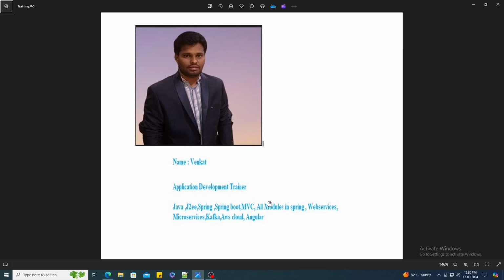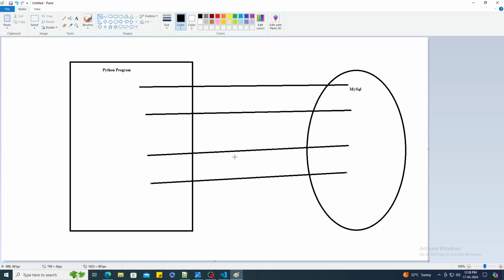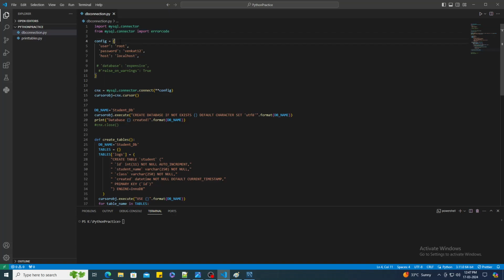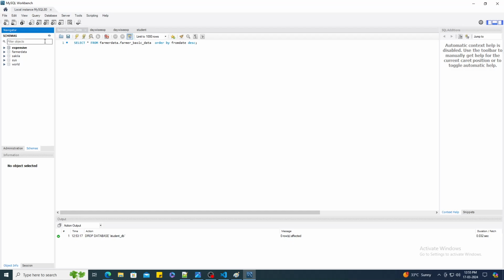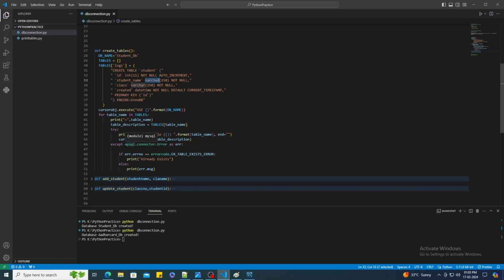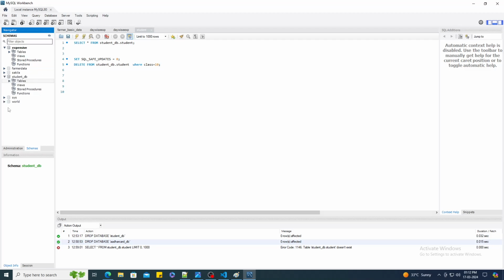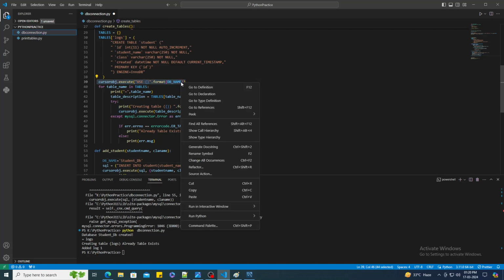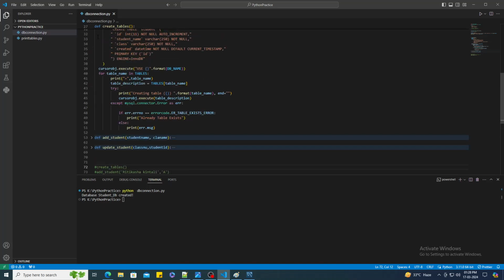Python +Mysql db connection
How to connect database by using python
How to insert data in tables by using python
how to update record by using python